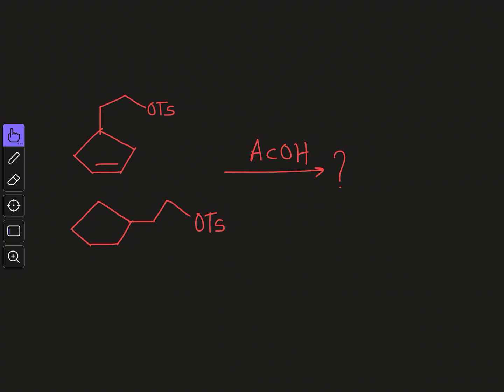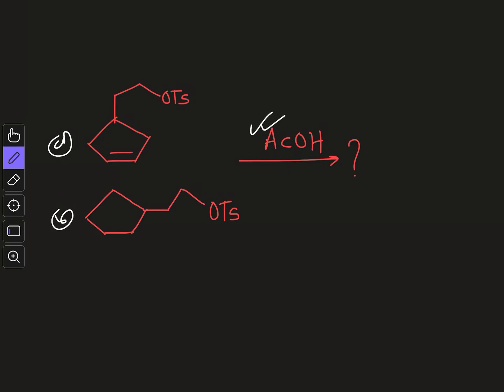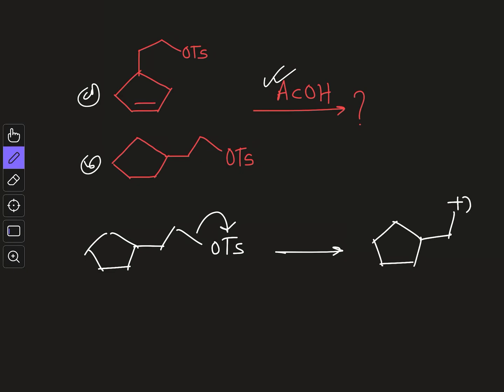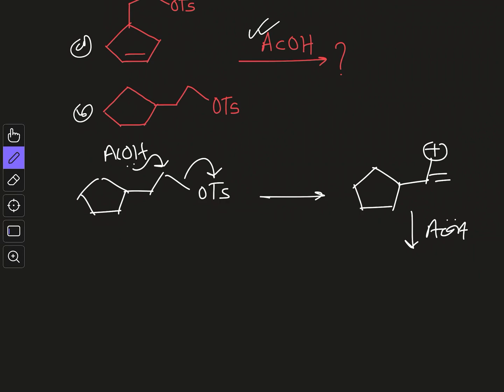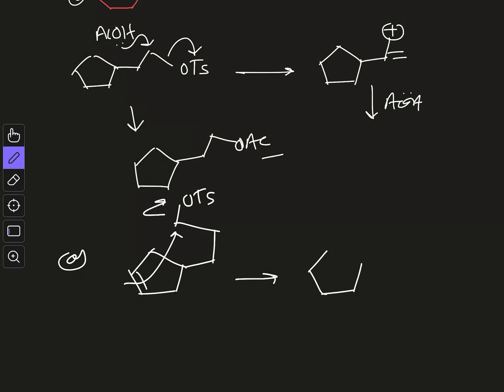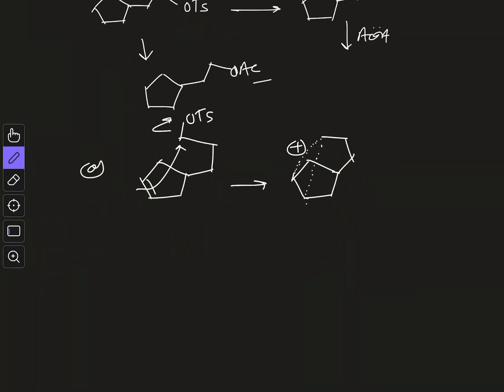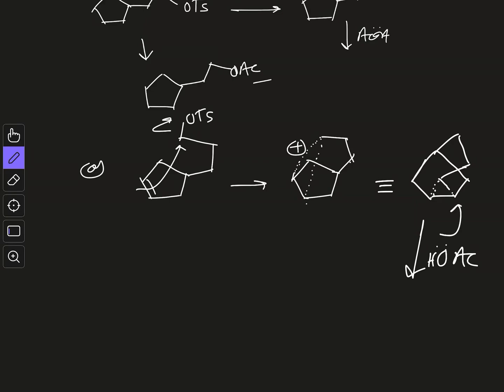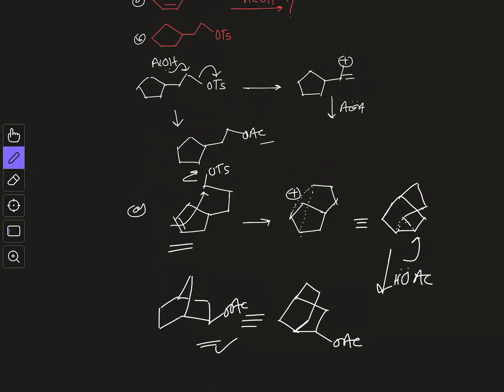Question on solvolysis reaction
CheMistry lover
Official telegram channel of @CheMistry lover